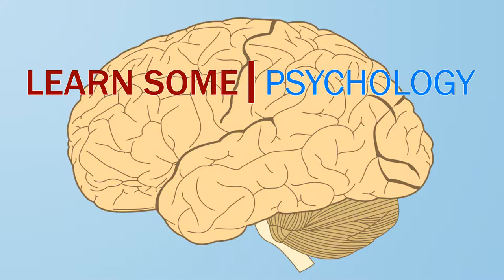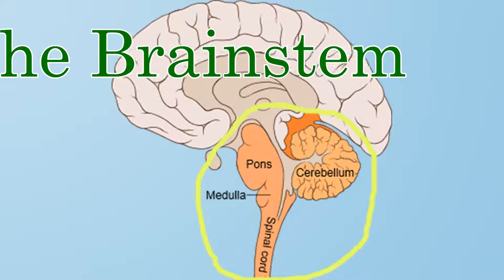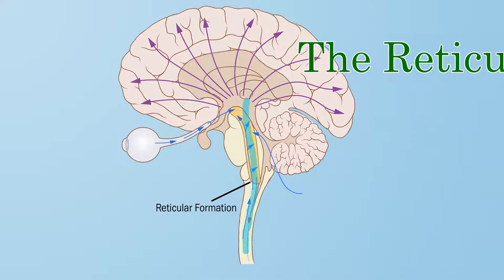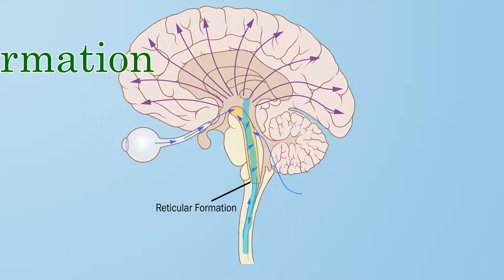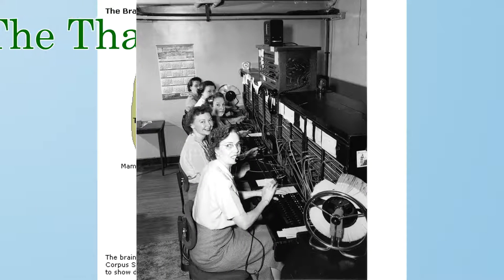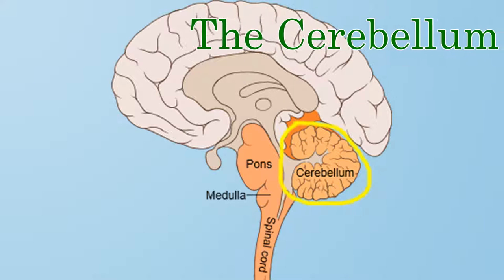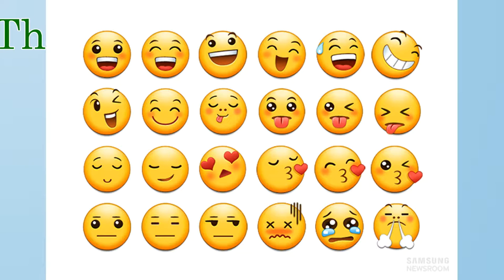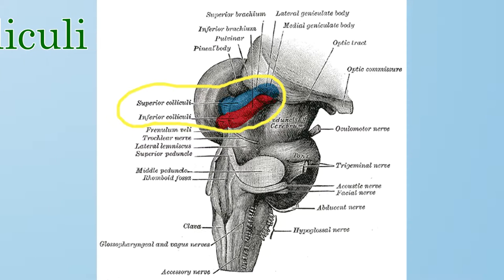The Brainstem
Learn about the locations and functions of the major structures in the brainstem, including the medulla, reticular formation, thalamus, cerebellum, pons, and superior and inferior colliculi.